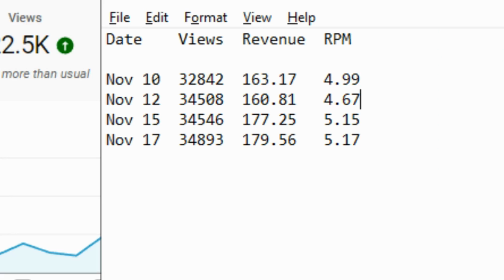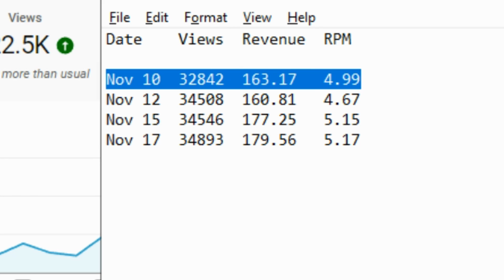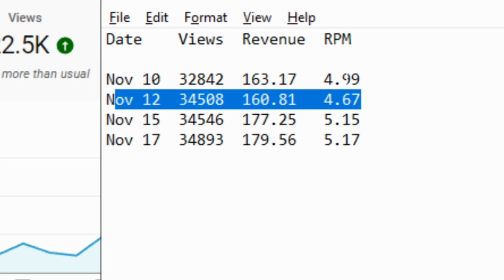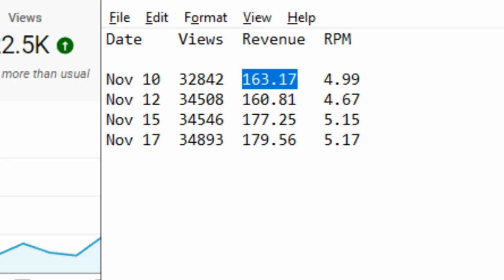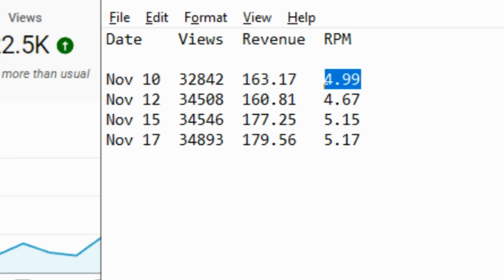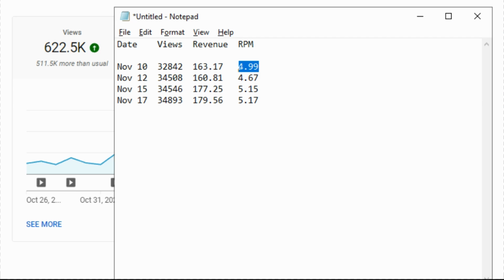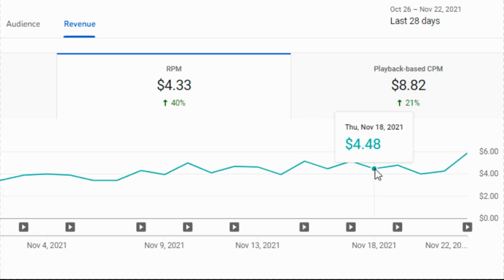Why Higher RPM = More Money on YouTube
Even before you get monetized on YouTube, if your goal is to get monetized, you need to think about making videos that will have a higher RPM, because a higher RPM can make all the difference.